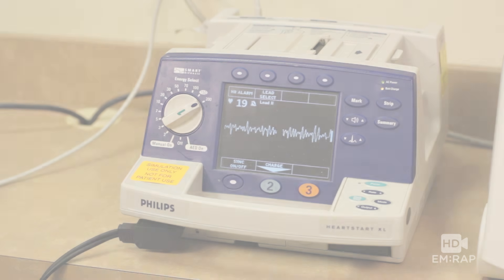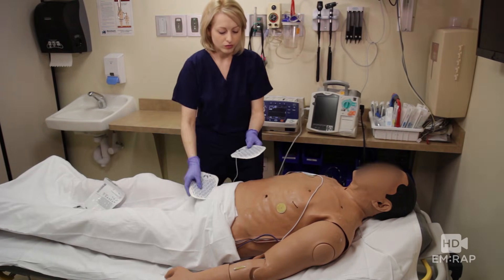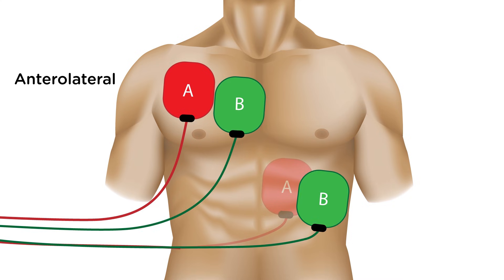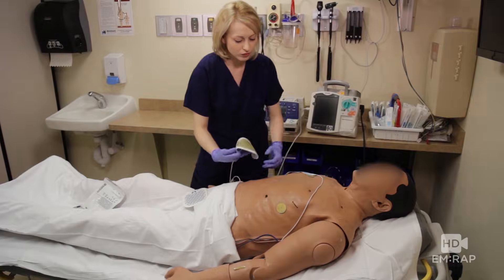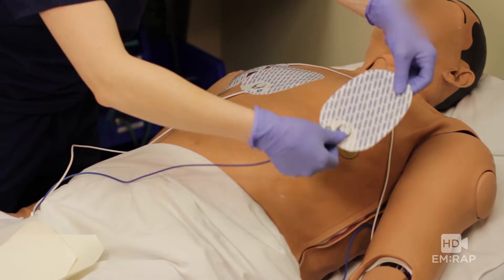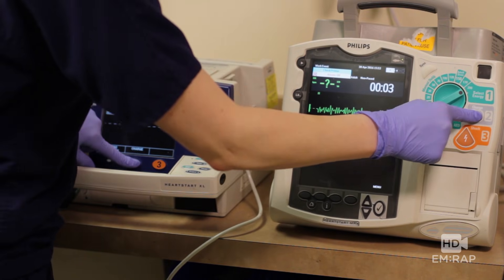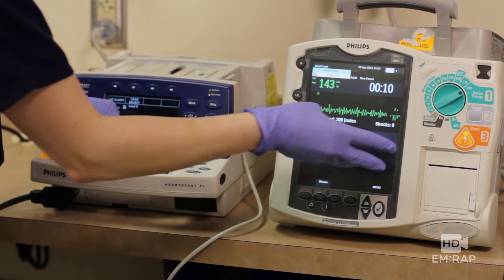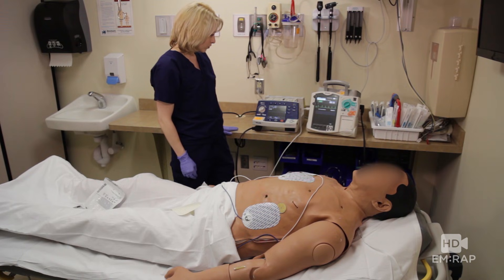Double Sequential Defibrillation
For patients in refractory V-fib you can try double sequential defibrillation. Here we show where to place the pads and how to do the procedure. Presented by Jess Mason, MD.

References:
Merlin MA, Tagore A, Bauter R, Arshad FH. A Case Series of Double Sequence Defibrillation. Prehospital Emergency Care. 2016 Jan 29:1-4.

Cabanas JG et al. Double Sequential External Defibrillation in Out-of-Hospital Refractory Ventricular Fibrillation: A Report of Ten Cases. Perhaps Emerg Care 2015; 19 (1): 126 – 130.

Hoch DH et al. Double Sequential External Shocks for Refractory Ventricular fibrillation. JACC 1994; 23: 1141 – 5.

Leacock BW. Double Simultaneous Defibrillators for Refractory Ventricular Fibrillation. JEM 2014; 46 (4): 472 – 74.

Visit EMRAP.org for all your Emergency Medicine education!